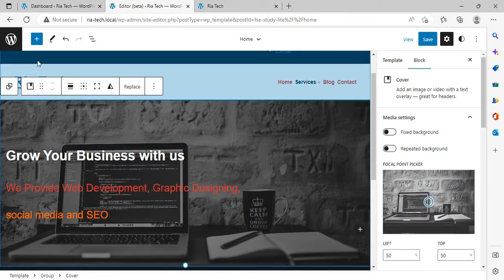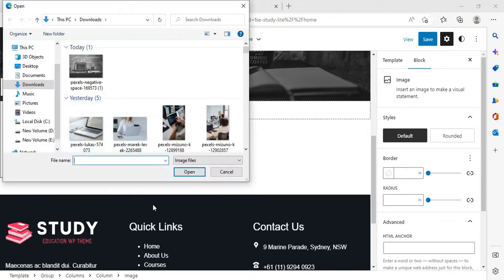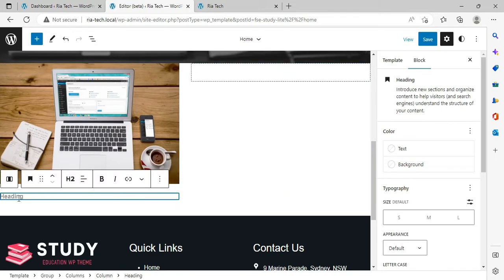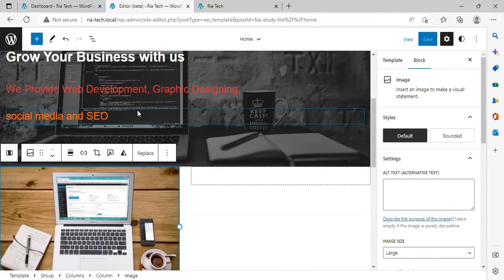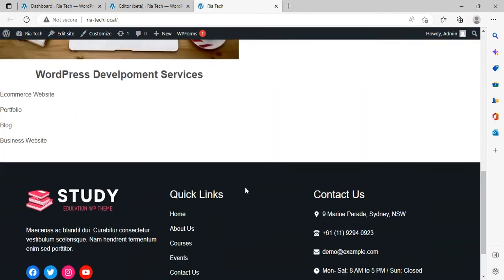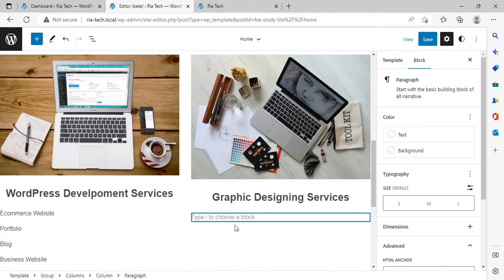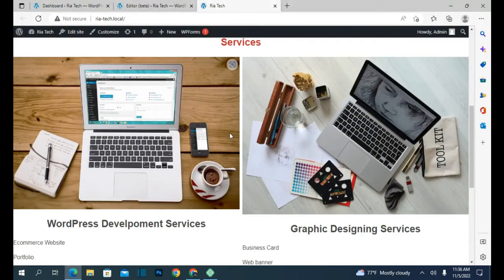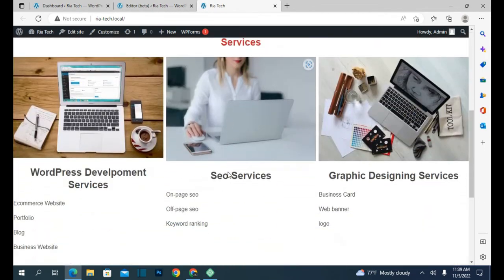Create Columns In WordPress| Beta Editor|2022|WordPress Tutorial For Beginners l WordPress Columns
This video will show you the simplest and easiest way to create and customize columns in WordPress with beta editor 2022|
In this video, You will learn how to edit text, color changes, and full customization of text, how to add and delete, to customize the image as well as how to edit the cover, and much more so watch the full video